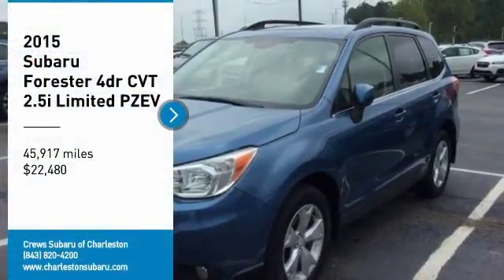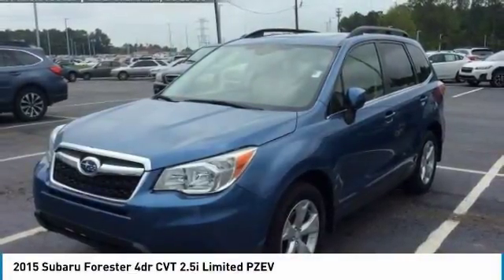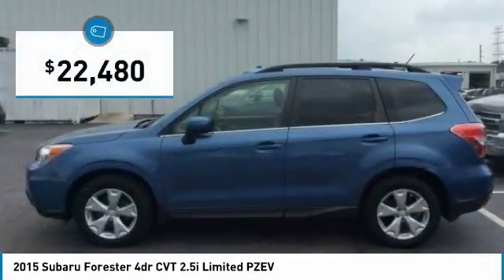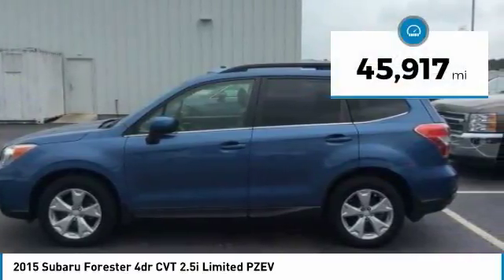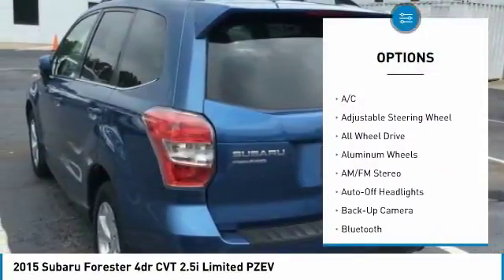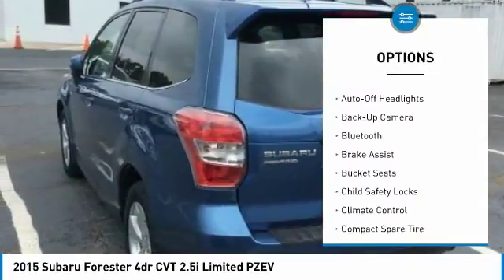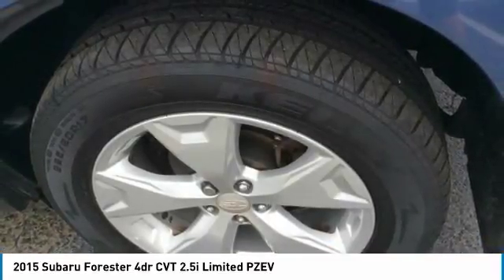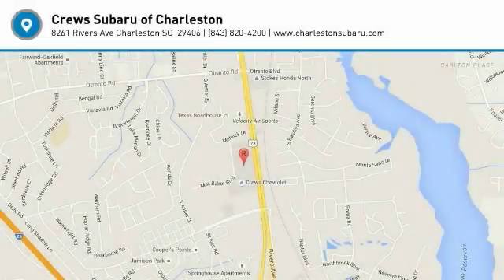2015 Subaru Forester Charleston SC, Ladson SC, hanahan SC, summerville SC P2266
2015 Subaru Forester 4dr CVT 2.5i Limited PZEV

CARFAX 1-Owner, Excellent Condition, Subaru Certified. PRICE DROP FROM $23,980, EPA 32 MPG Hwy/24 MPG City! NAV, Sunroof, Heated Leather Seats, Power Liftgate, Back-Up Camera, All Wheel Drive, NAVIGATION SYS & AUDIO W/harman kardo... KEY FEATURES INCLUDE: Leather Seats, All Wheel Drive, Power Liftgate, Heated Driver Seat, Back-Up Camera, Dual Moonroof, Aluminum Wheels, Heated Seats, Heated Leather Seats. Rear Spoiler, Remote Trunk Release, Keyless Entry, Privacy Glass, Child Safety Locks. OPTION PACKAGES: NAVIGATION SYS & AUDIO W/harman/kardon & EYESIGHT: Touch Screen GPS Navigation System, SD card map, 6.1 LCD navigation screen, SiriusXM NavTraffic (subscription required) and voice activated controls and navigation, Radio: HD AM/FM Stereo w/Single CD Player, MP3/WMA file capability, Radio Broadcast Data System (RBDS), Bluetooth audio streaming connectivity, Bluetooth hands-free phone connectivity, iPod control capability, iTunes tagging capability, USB port, SMS text messaging capability, SiriusXM satellite radio (subscription required), 3.5mm auxiliary input jack, 8 speakers and roof mounted audio and satellite antenna, Aha Infotainment, Smartphone Integration, harman/kardon 440W Amp & Speaker System, EyeSight System, adaptive cruise control, low speed pre-collision braking control and. Serviced here, Non-Smoker vehicle, This vehicle is Subaru Certified! CLEAN CARFAX AND ONE OWNER TRADE-IN. AFFORDABILITY: Reduced from $23,980. SHOP WITH CONFIDENCE: CARFAX 1-Owner 152-Point Inspection, 7-year/100,000-mile Powertrain Plan, 24-Hour Roadside Assistance, Carfax Vehicle History Report, NO Deductible, Trip-Planning Services MORE ABOUT US: You've got a friend in the car business. Pricing analysis performed on 6/13/2018. Horsepower calculations based on trim engine configuration. Fuel economy calculations based on original manufacturer data for trim engine configuration. Please confirm the accuracy of the included equipment by calling us prior to purchase.